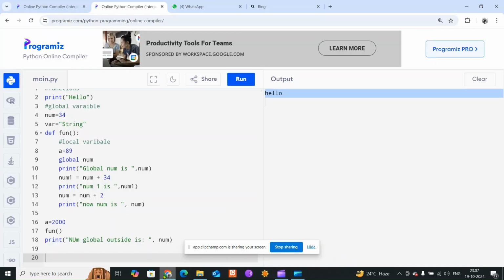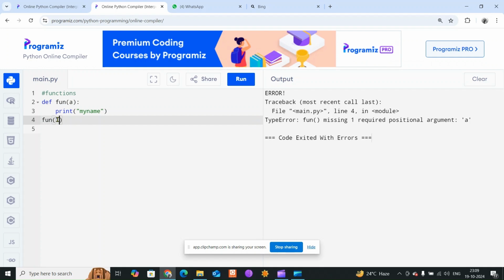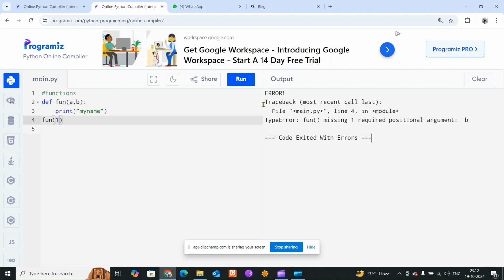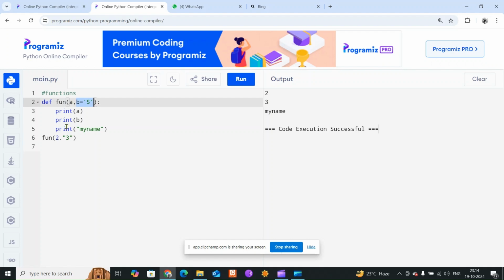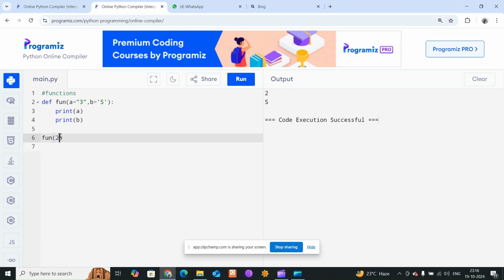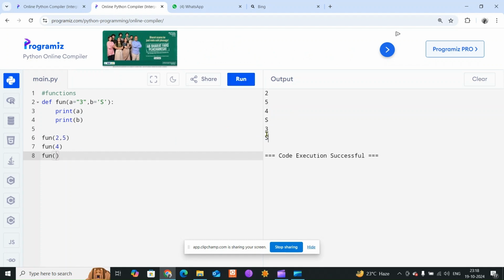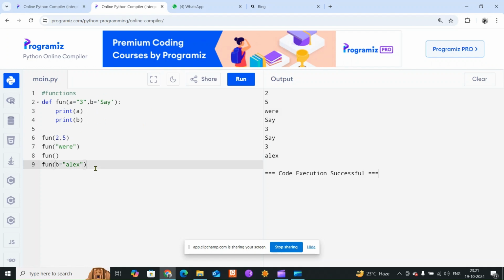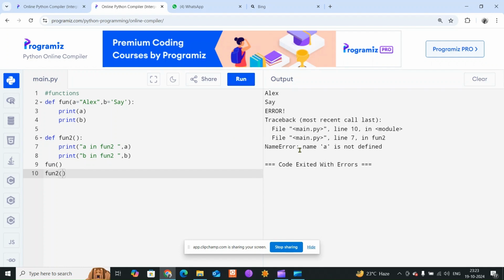Parameters and arguments